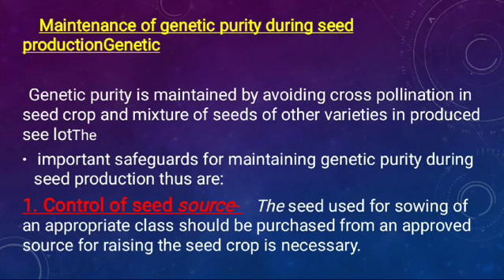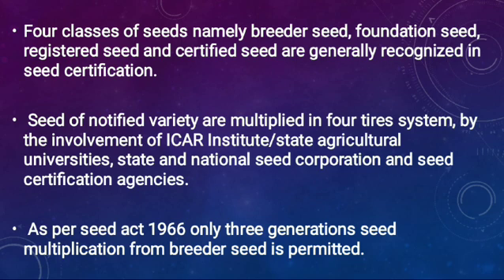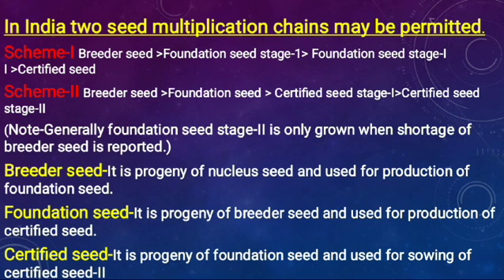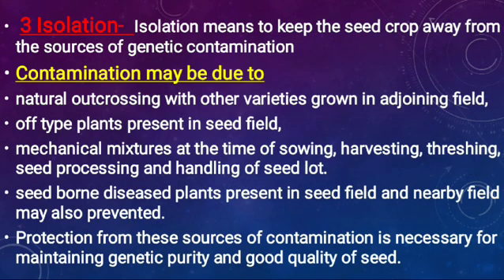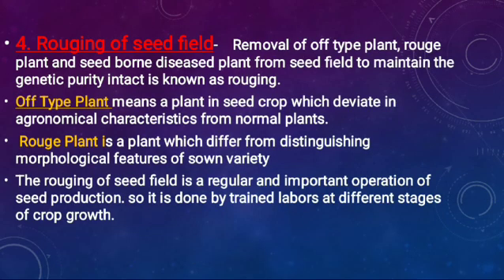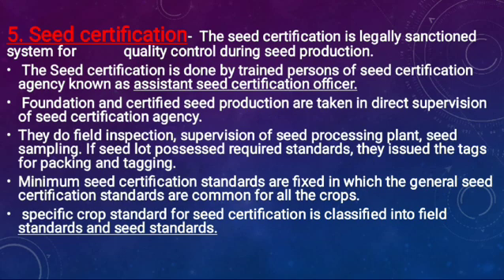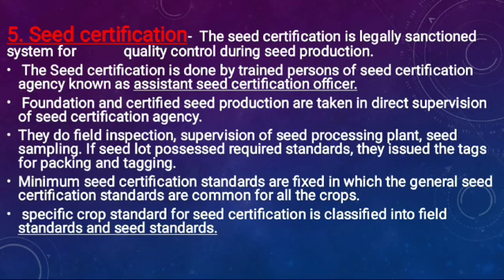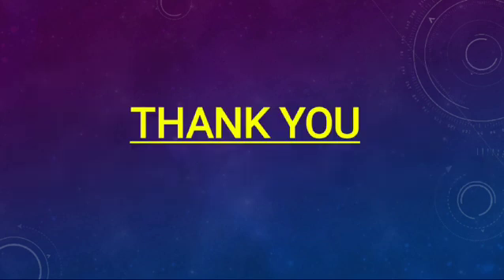Maintenance of Genetic Purity during Seed Production by Shweta Tiwari BSc (Hons) Ag JNKVV COA Rewa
Video from Dr R P Joshi Professor Pr